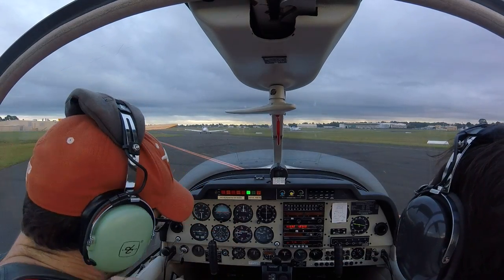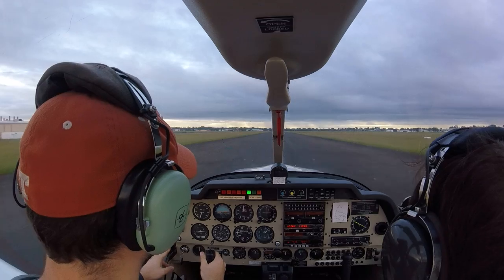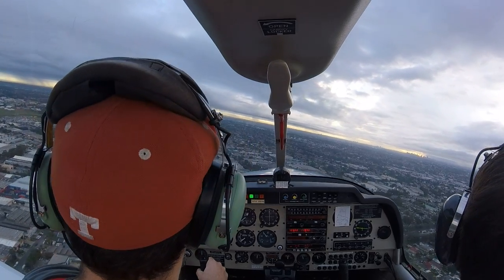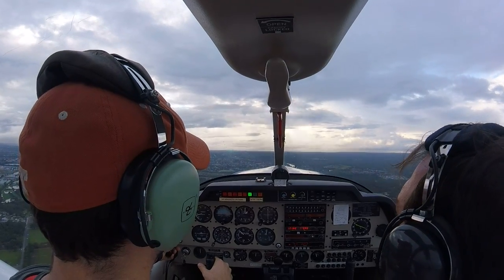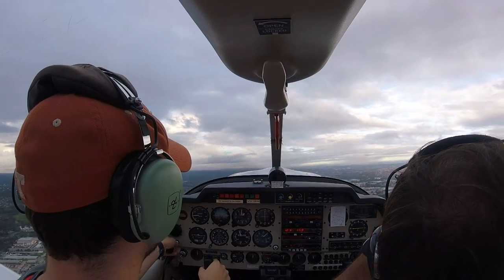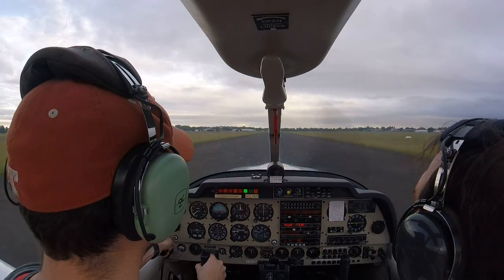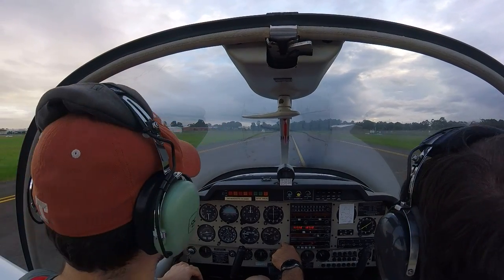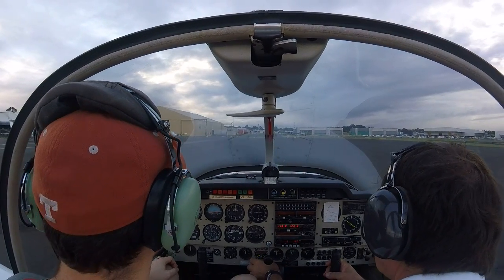RPL lesson 13d (circuits)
Happy with my performance today! Another "you're ready, and if the wind were calmer I'd send you" day. :-/